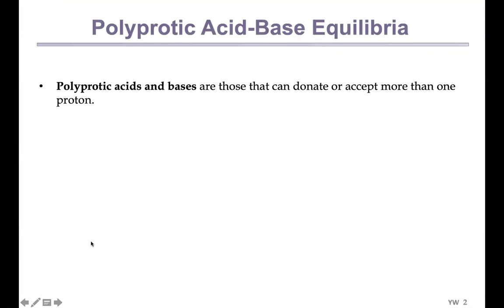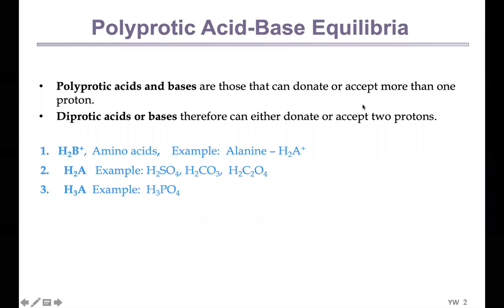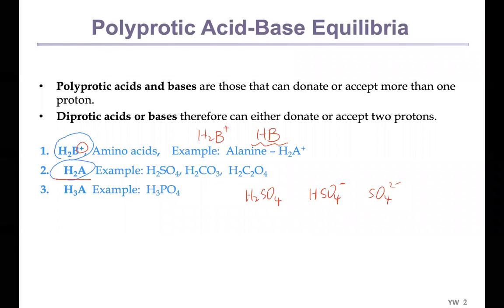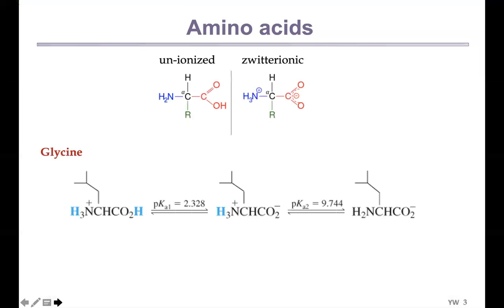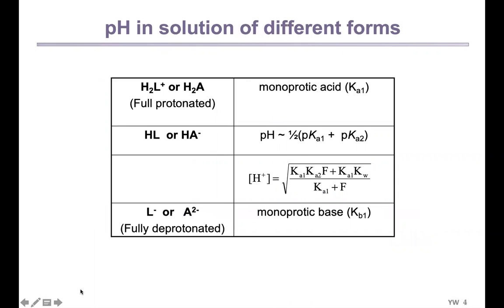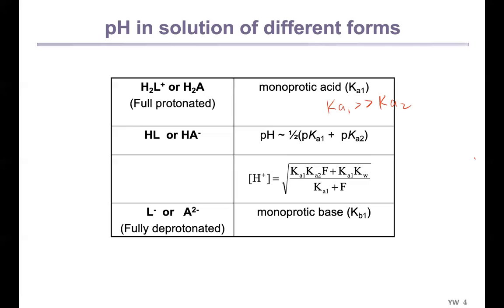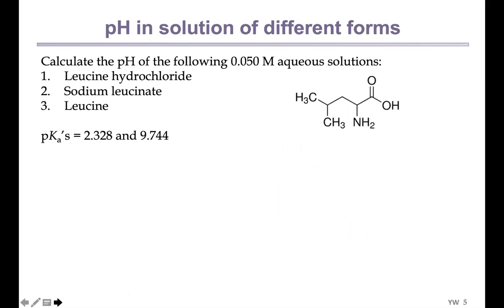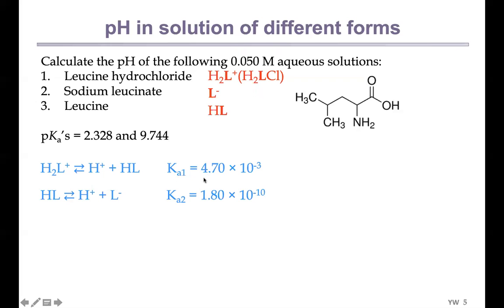Lecture 9 2 polyprotic acid base overview